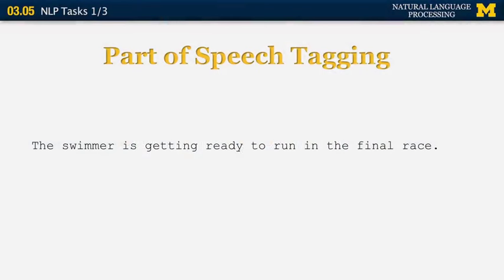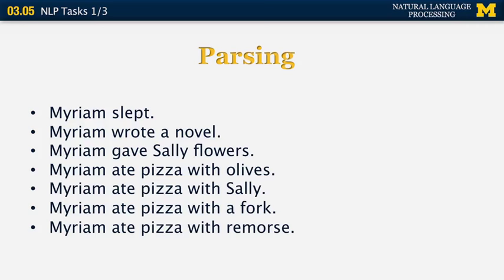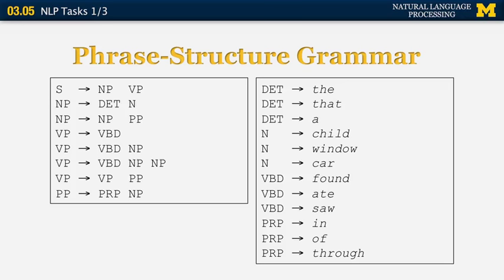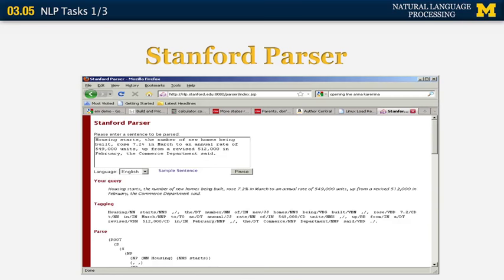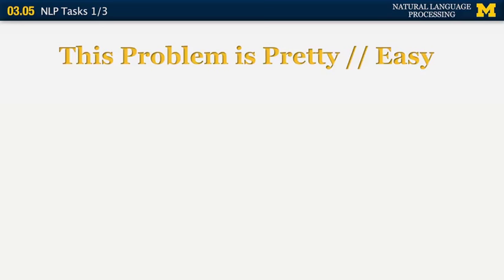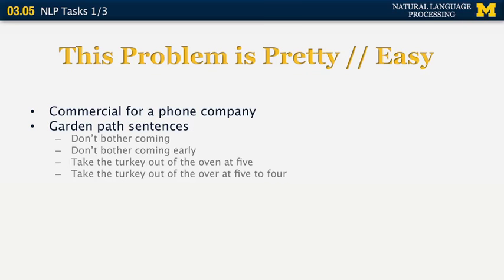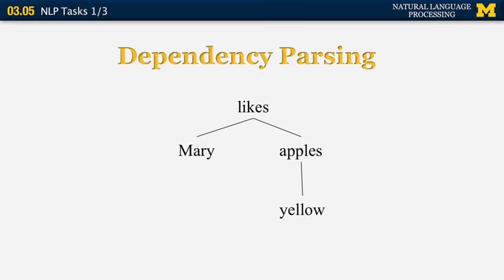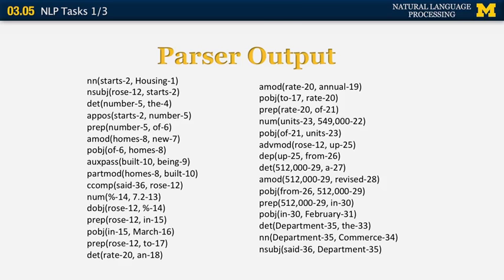Lecture 19 — NLP Tasks 1-3 - Natural Language Processing | University of Michigan